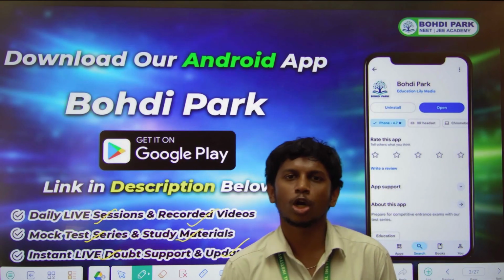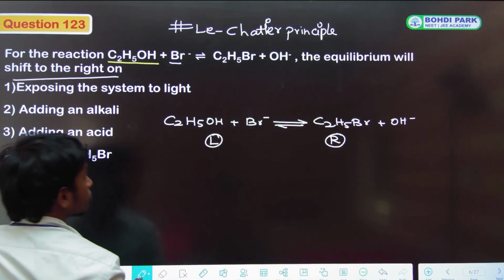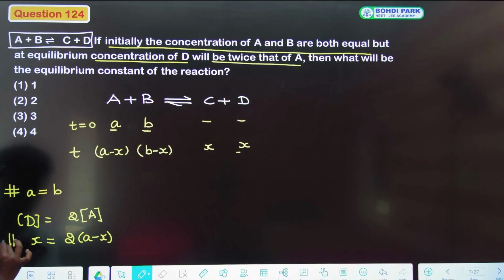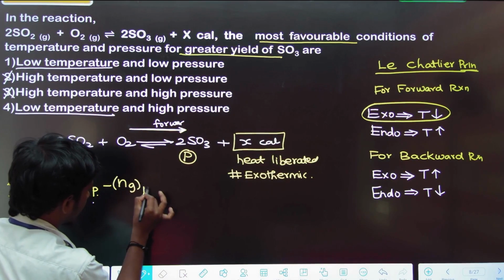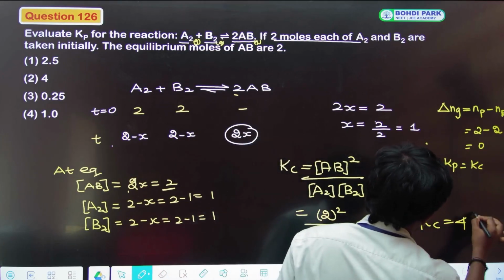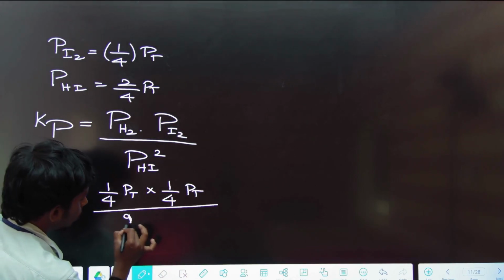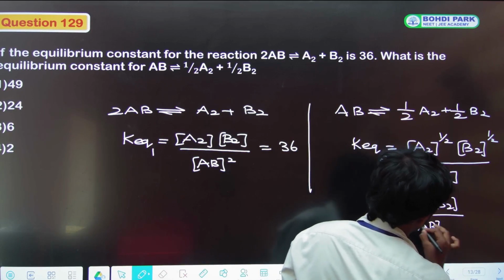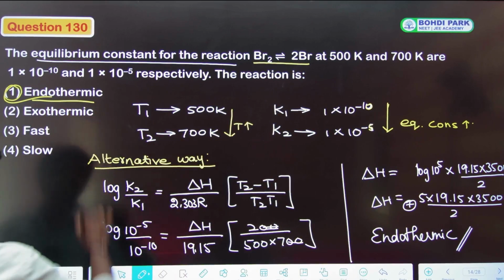🔥 Day 13/100 | Daily 10 – 1000 MCQ Wala | Chemical Equilibrium | NEET Chemistry Rank Booster